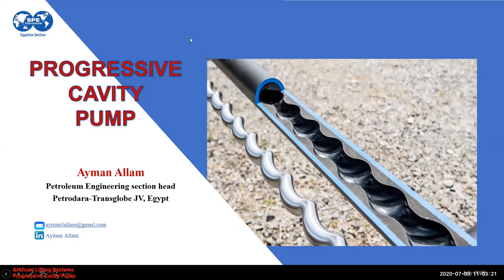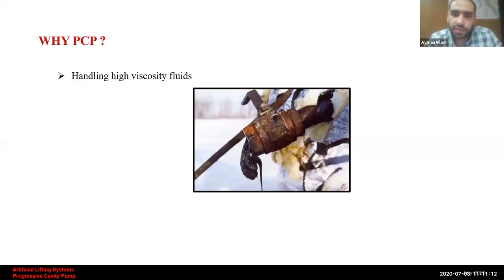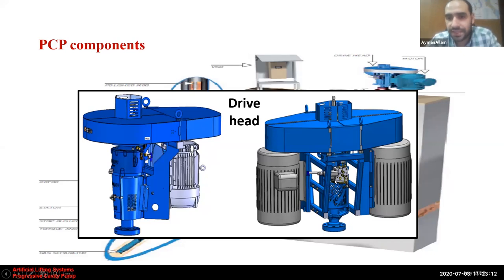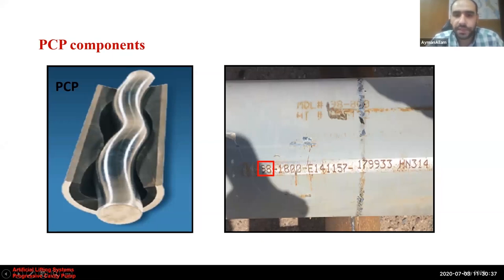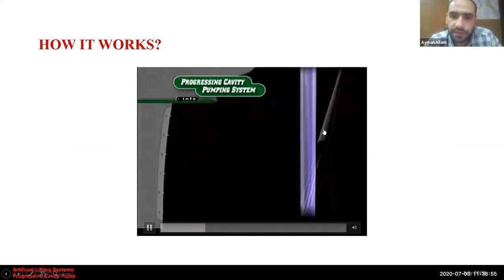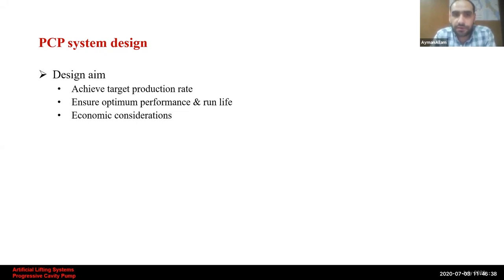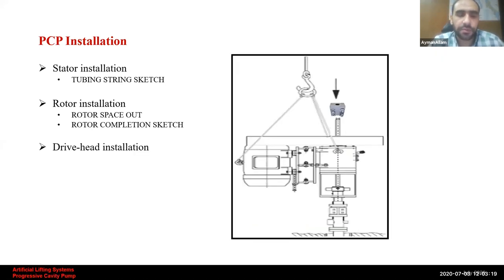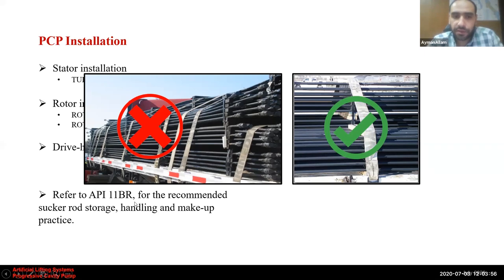Progressive Cavity Pump, Eng. Ayman Allam, Petrodara-Transglobe Egypt